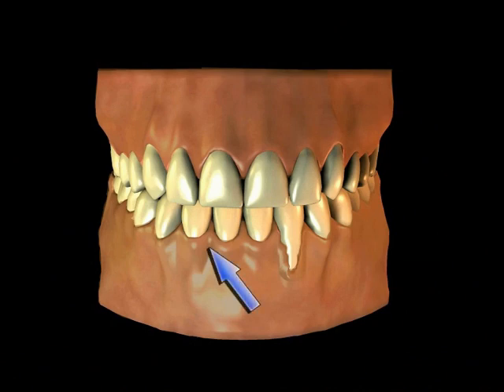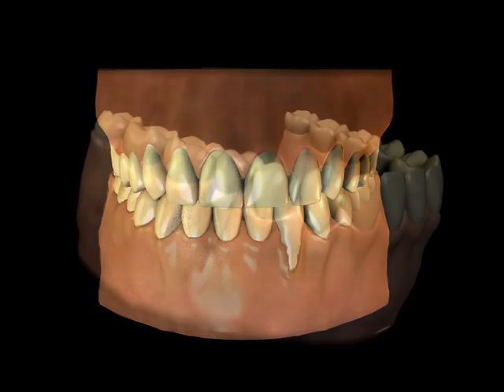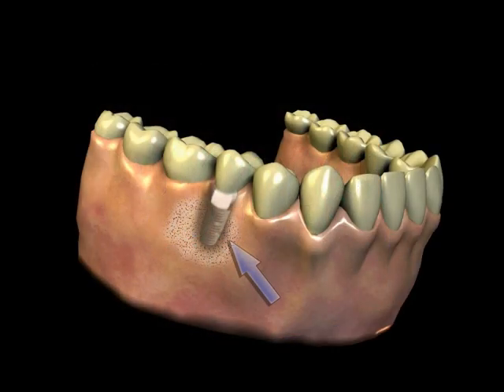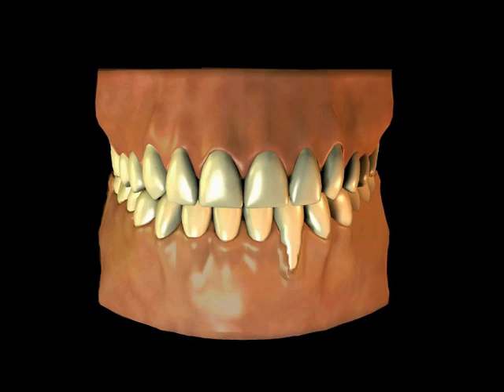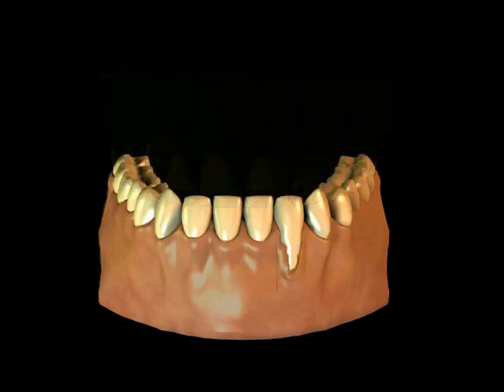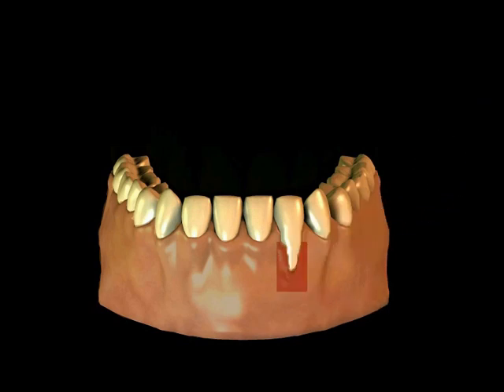Autogenous Gingival Graft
Part Six of a Dental Educational Series. This video is focused on  the dental procedure termed Autogenous Gingival Graft.